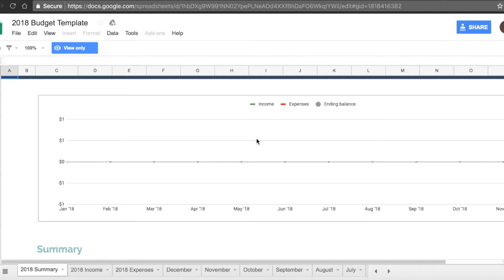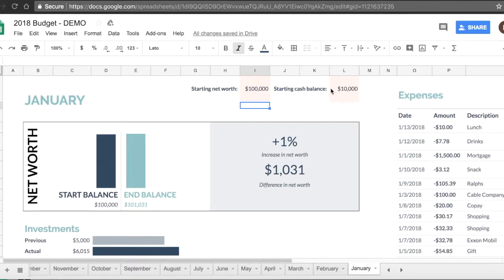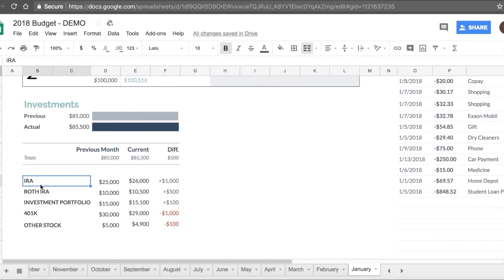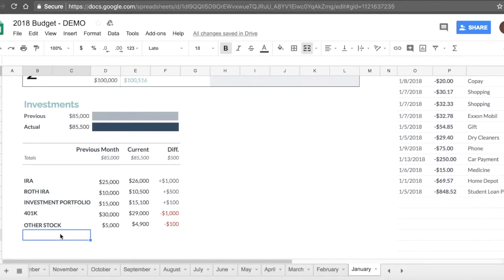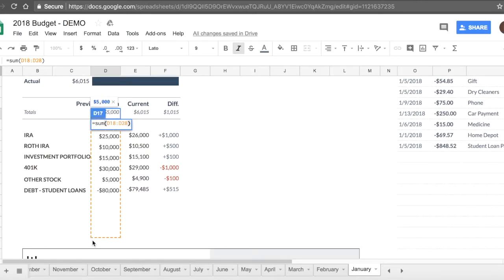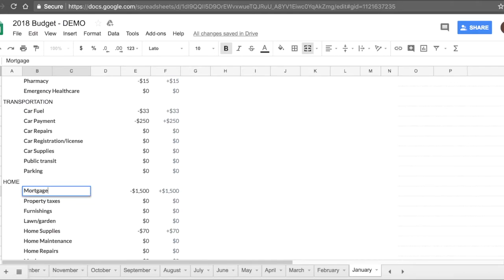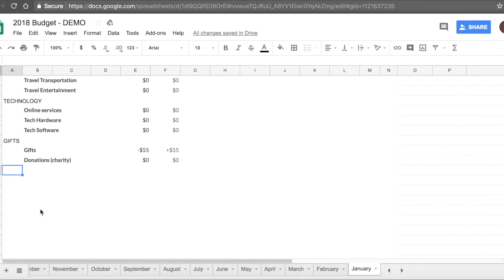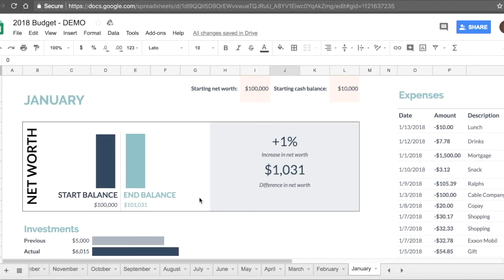Google Spreadsheet 2019 Budget Template Tutorial + Free Download!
Click the link above to get the Google Spreadsheet Budget Template view-only link, make a copy and save it to your Google Drive, then get started inputting your own finances!

How to make a copy of the template - 0:15
2018 Summary Tab - 1:24
Income Summary Tab - 2:10
Expense Summary Tab - 2:30
Monthly Tab(s)
Starting Net Worth and Cash Balance Overview - 2:55
Income and Expense inputs - 4:45
Net Worth Summary - 7:05
Investments & Debt - 8:10
Customizing Investments & Debt Categories - 10:05
Accounting for debt - 12:10
Cash Balance Summary - 17:00
Customizing Income and Expense Categories
Changing a Category Name - 19:55
Deleting a Category or Subcategory - 21:45
Adding a Category or Subcategory - 23:45